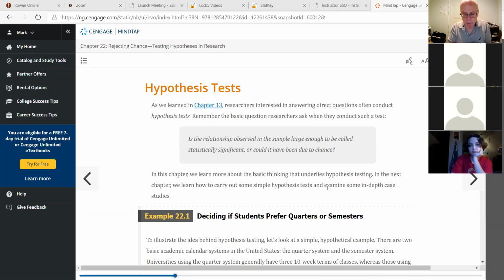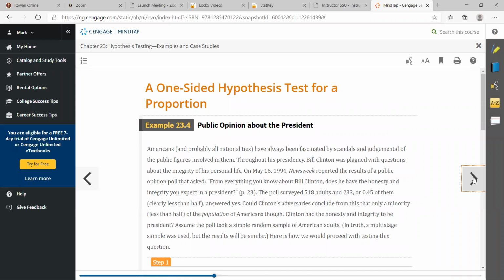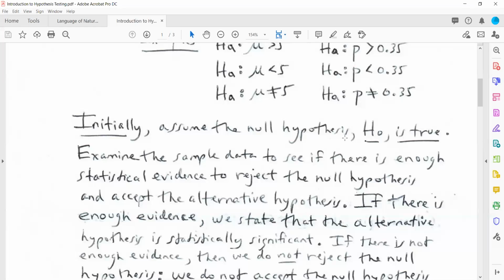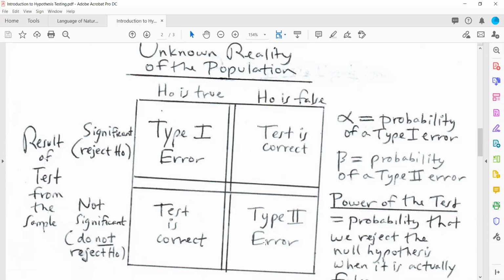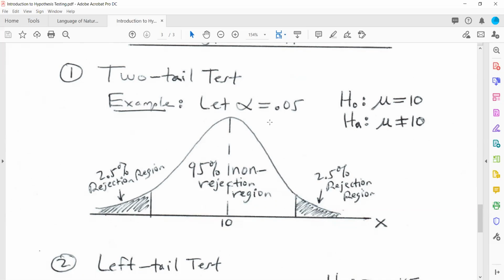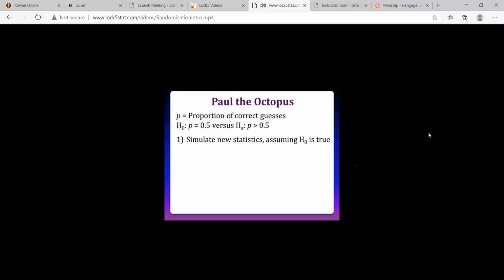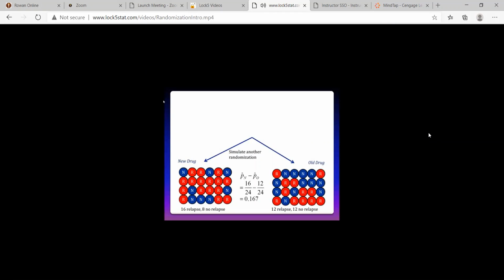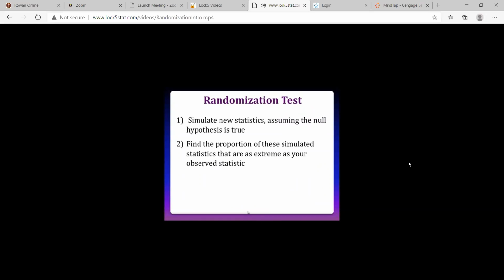Section 5 Nov 30 Video